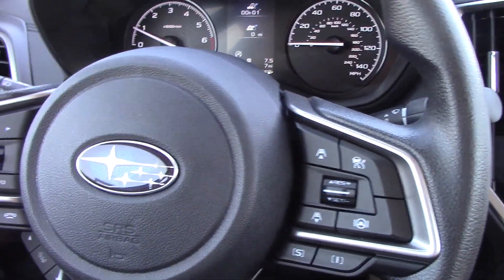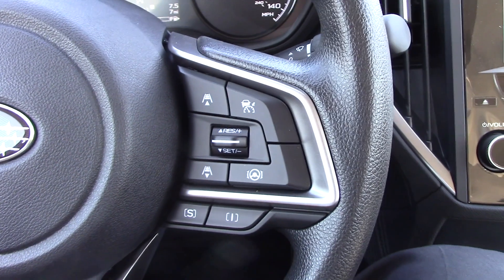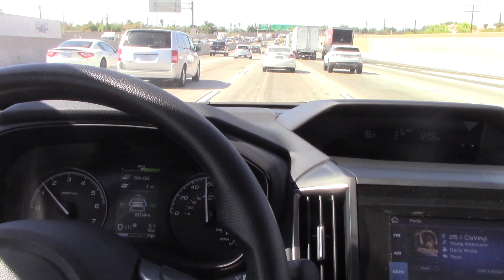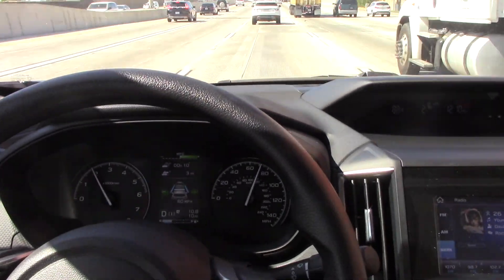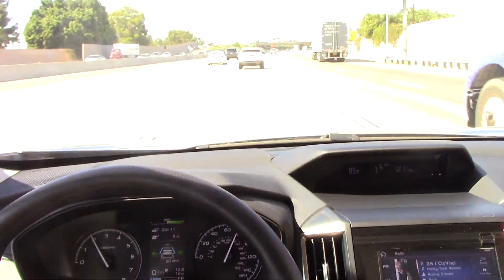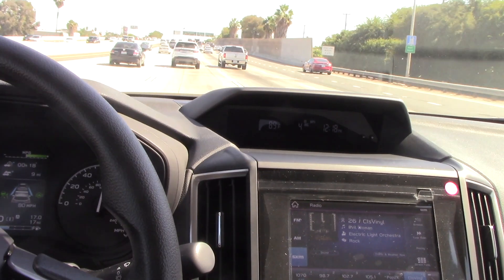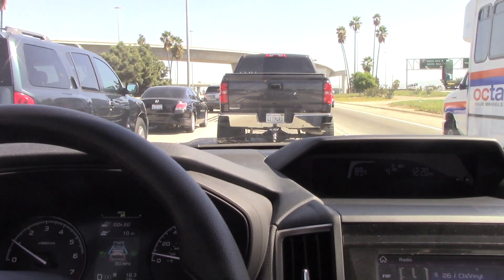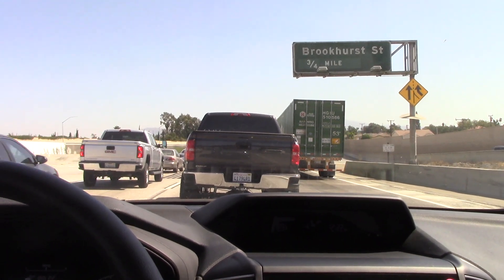How To Use Lane Centering Assist on Subaru with EyeSight Adaptive Cruise Control on the Highway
Today I take a drive in a new Subaru with Eyesight Adaptive Cruise Control with Lane Centering Assist. This system is currently standard on 2020 Subaru Legacy, Outback, and Forester, and will surely work its way across the line in years to come.